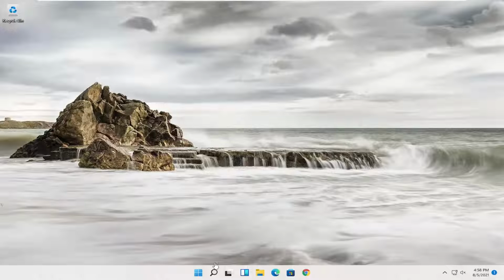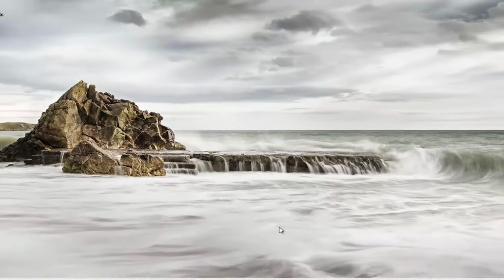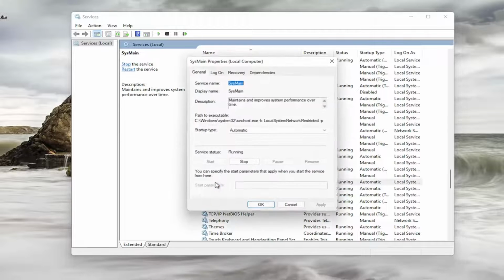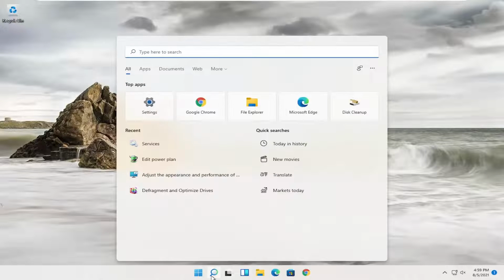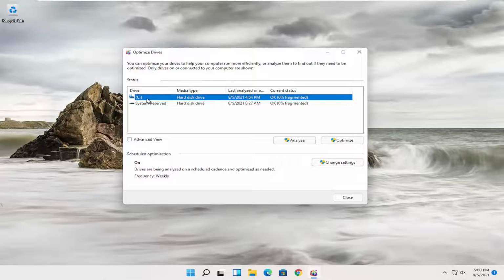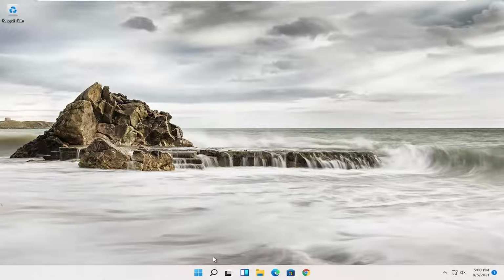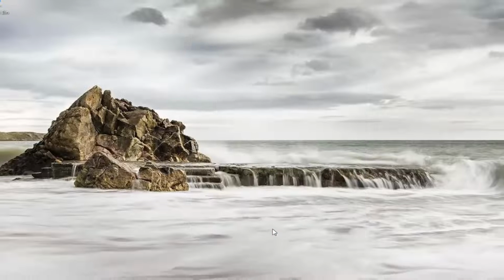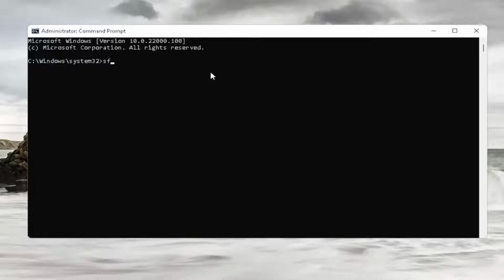How to Make Toshiba Satellite Laptop Run Faster in Windows 11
The Toshiba technology company makes computer software, hardware, desktops and laptops for consumer use, most often running the Windows operating system and geared for personal and business use. Often, after an extended period of use, these laptops can start to slow, and program execution can lag. There are a few techniques that can speed up your system, including deleting programs, defragmenting the hard drive, and expanding available memory. Also, if all else fails, you may delete the contents of the hard drive and reset the laptop to original factory conditions.

Laptops are a great way to get some work done on the way to the office, in your living room or on the go. It can be frustrating when you try to get some work done and your slow computer prevents you from working at an efficient speed. Getting your Toshiba laptop up to speed isn't too difficult, and only takes a few minutes.

The Toshiba Satellite P500 belongs to a class of high-specification laptops known as “desktop replacements”, and it should still perform well. Without seeing it, I can’t tell whether it’s a hardware or a software issue, but both can be improved. The main issues are whether you can spare the time to fix your laptop, and how much money you’re willing to invest in an old machine. These are the things that drive people to buy new laptops.